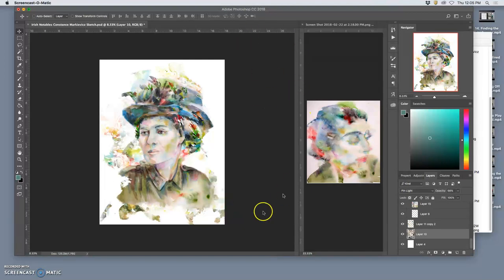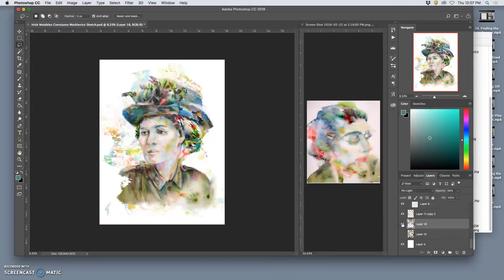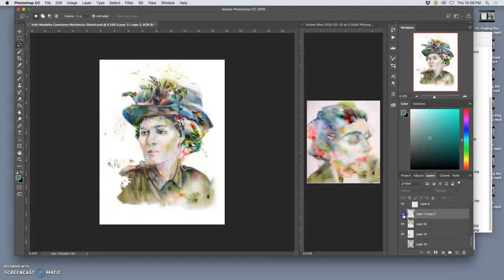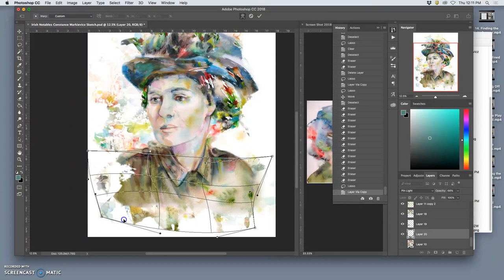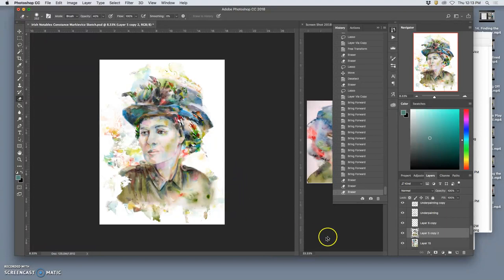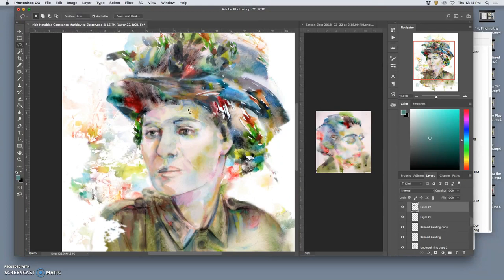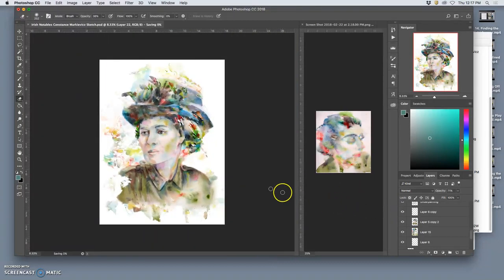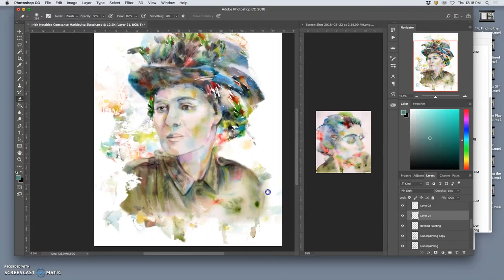21 Finishing Touches